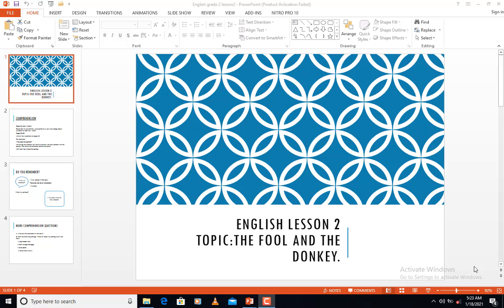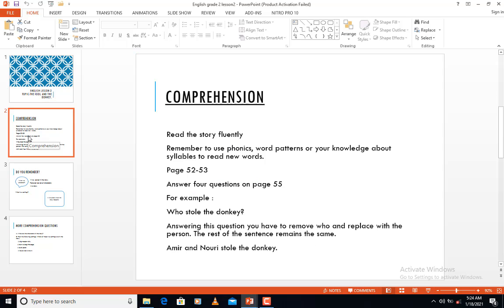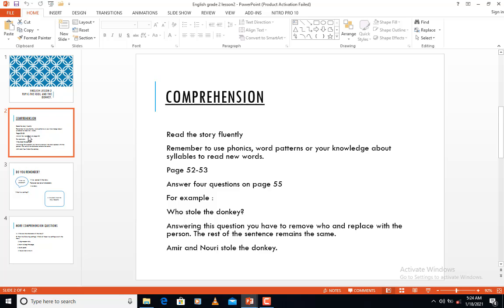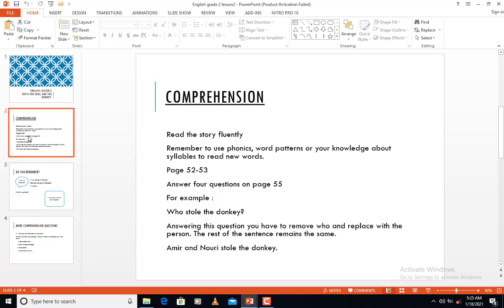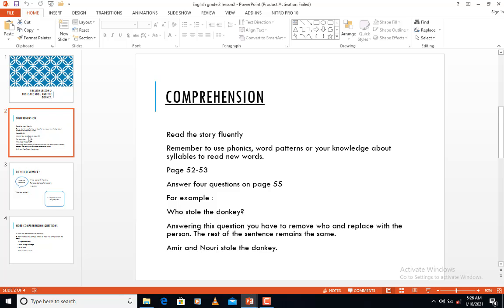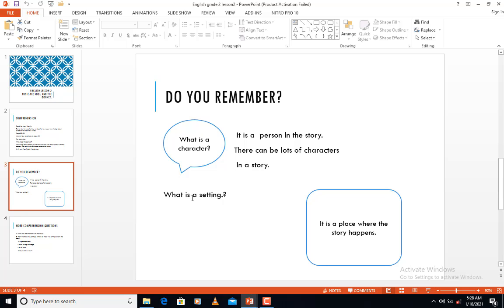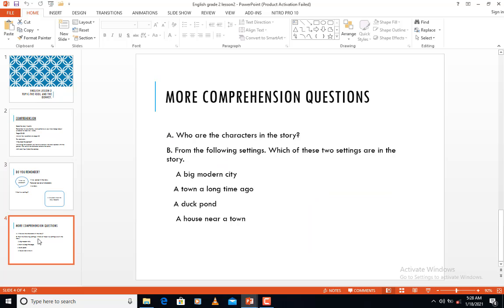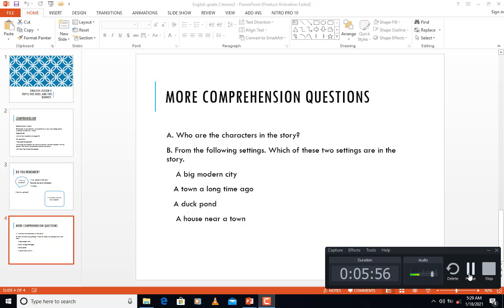G2 english lesson 2 WK1